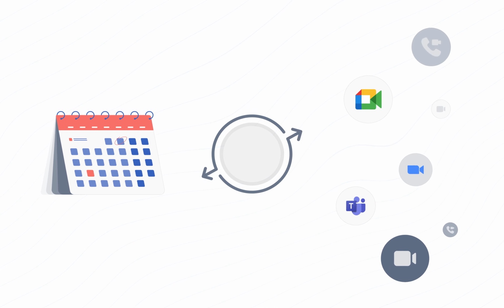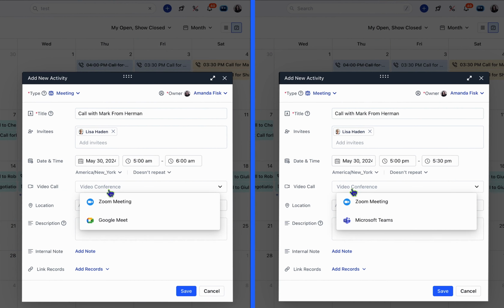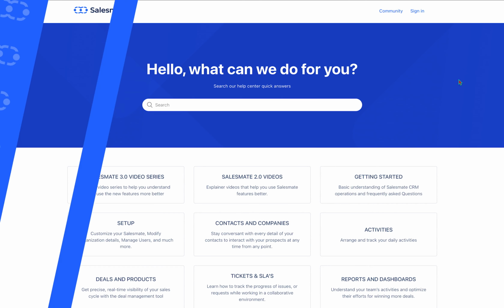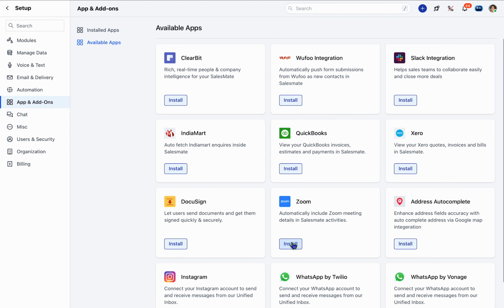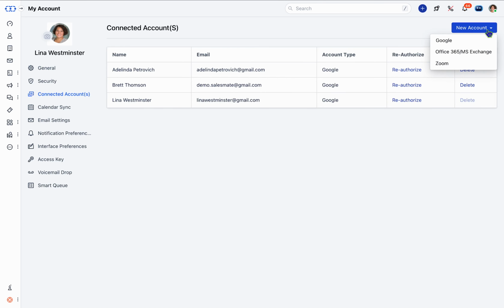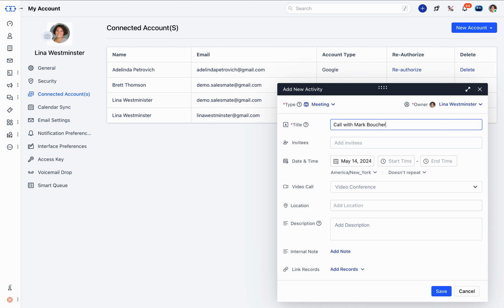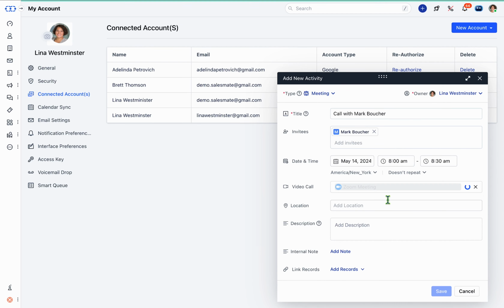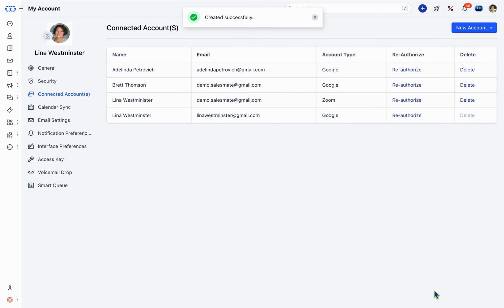Integrate video conferencing tools for your meetings within Salesmate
Learn how to Integrate Video Conferencing Tools in Salesmate for Seamless Meetings.

In this step-by-step tutorial, we'll show you how to integrate video conferencing tools within Salesmate, enhancing your meeting experience and productivity. Whether you're working remotely or coordinating with clients globally, this integration will streamline your communication processes.

📌 What You'll Learn:
1. The benefits of integrating video conferencing tools in Salesmate
2. Step-by-step instructions to set up popular video conferencing platforms (e.g., Zoom, Microsoft Teams, Google Meet)
3. How to schedule and manage video meetings directly from Salesmate
4. Tips for optimizing your video meetings for better engagement and efficiency

🔧 Tools Covered:
- Zoom
- Microsoft Teams
- Google Meet

🌟 Why Integrate?
Integrating video conferencing tools in Salesmate allows you to manage your meetings, contacts, and schedules all in one place, saving you time and ensuring you never miss an important meeting.

📣 Join the Conversation:
Have questions or tips to share? Drop them in the comments below. We love hearing from our community!